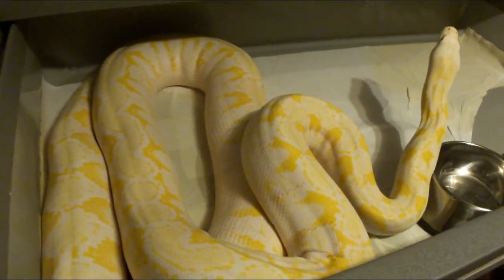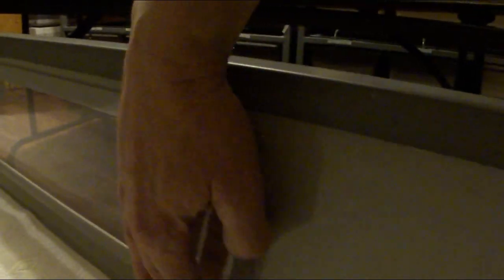ARS Boa Tub Upgrade - Quick and Easy!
In this video I'll show you a quick and easy upgrade for your ARS boa tubs.